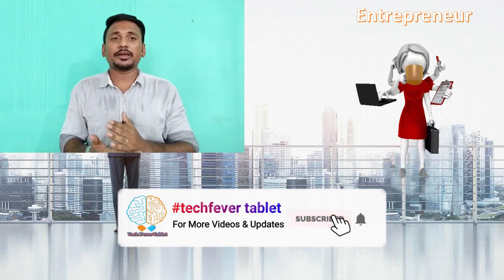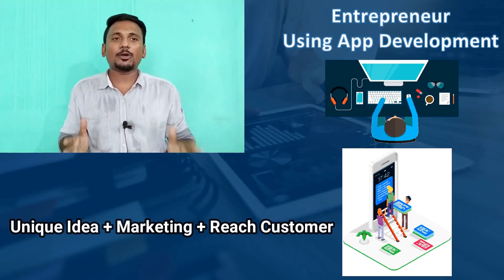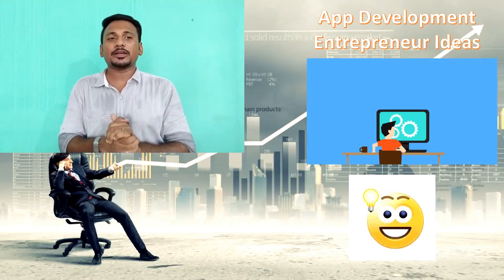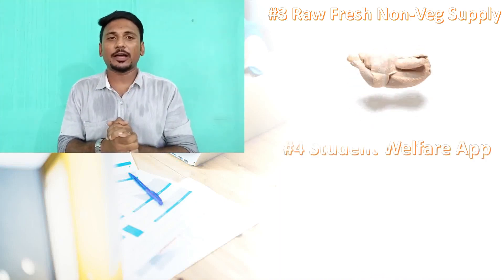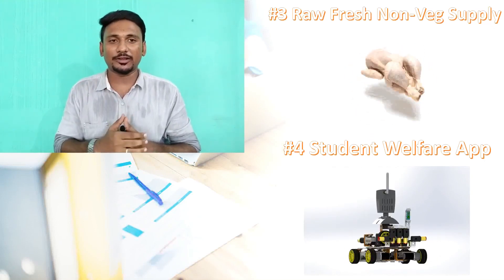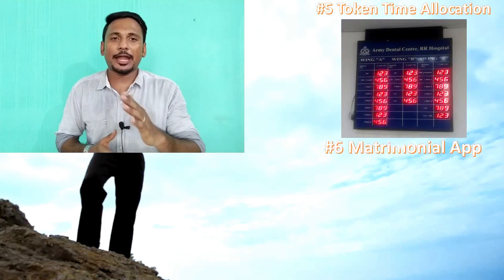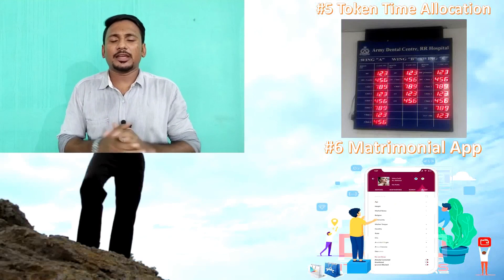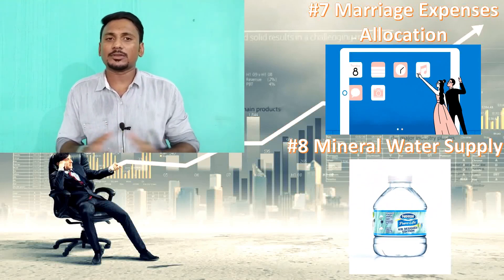Become an Entrepreneur using Mobile App Development in Tamil | Final Year Project Ideas on Android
This video helps you to give idea to develop a mobile app for your business. You can use of this video to get an idea to become an Entrepreneur by using Mobile App Development Skills. I hope you like this video. Cheers! Thanks.

To get your project abstracts and full project with documentation & PPT

How to become an Entrepreneur using Mobile App Development skills?
How to start a business using App Development skills?
Final year project ideas on Android app Development
Skills needed to become a Mobile App Developer
App development fields to start a business
How to start earning using Mobile App development?
Mobile App Development Final year project ideas and Tips
How to run a business in profit using Mobile App development skills?
Cross Platform mobile app development tools
Skills to develop app for android and iOS
Android Project Tips and Ideas in Tamil

#1 What is meant by Entrepreneur?
#2 Ideas to become Entrepreneur using Mobile App Development
#3 Needed Skills for Mobile App Developer